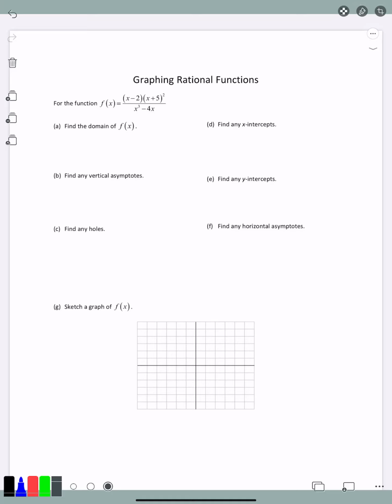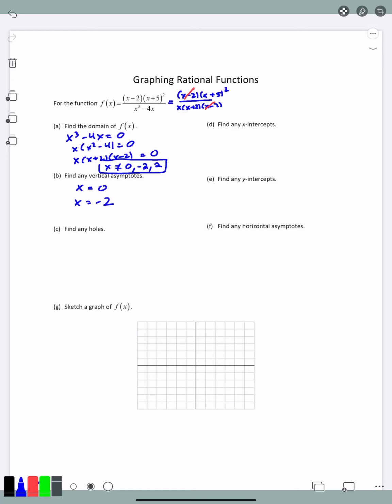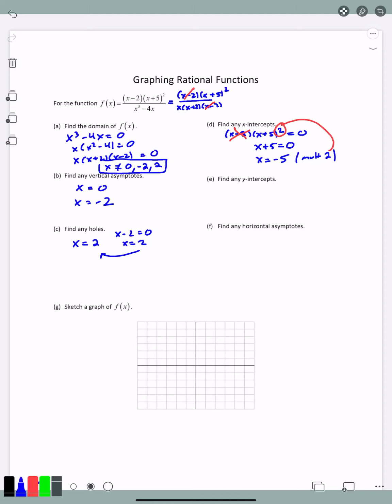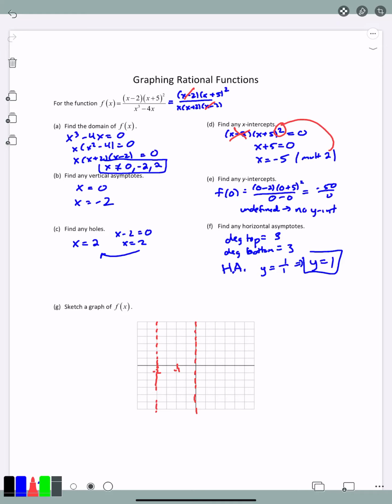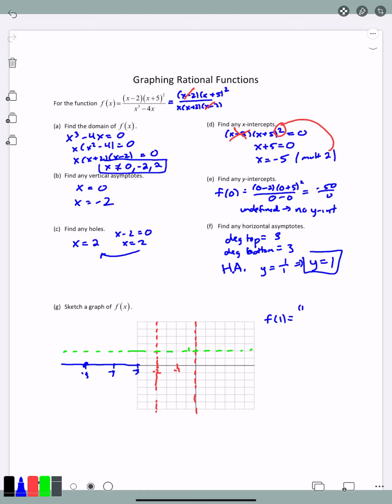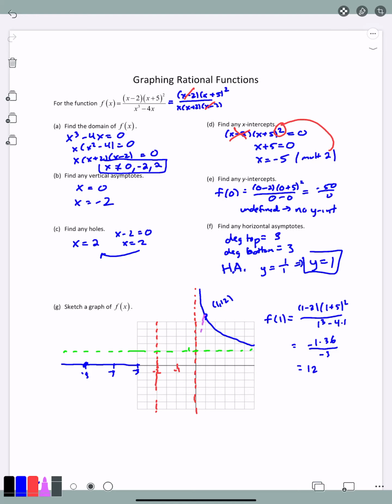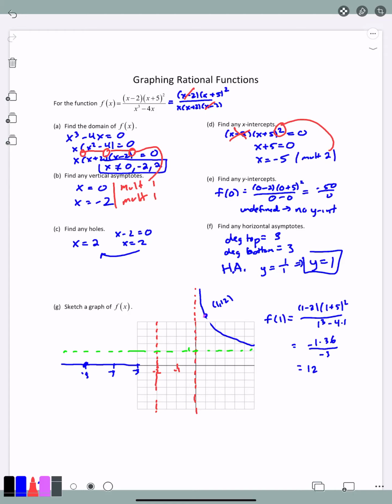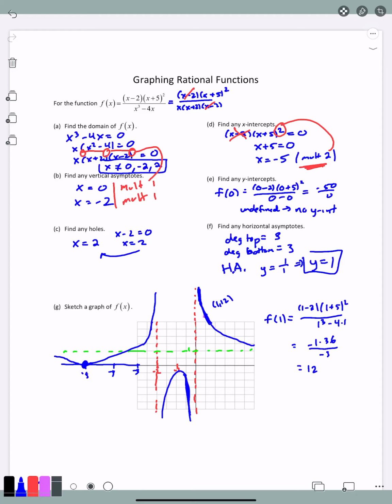Graphing Rational Functions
This video covers the process used to sketch a graph of a rational function.